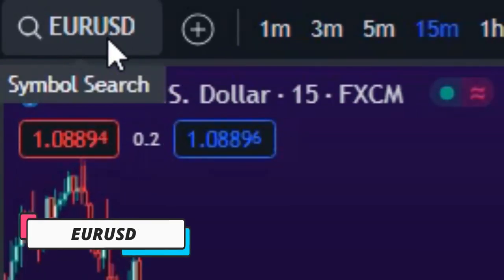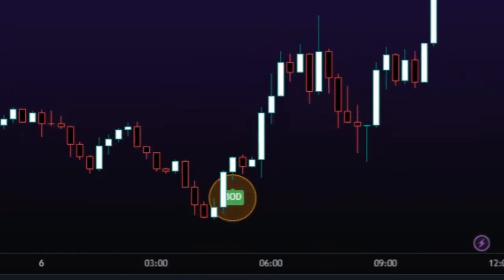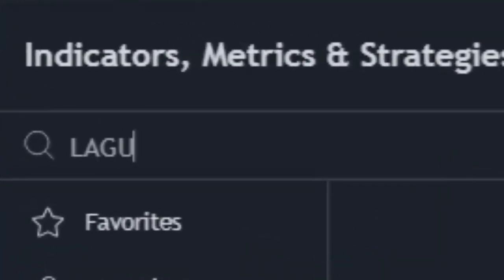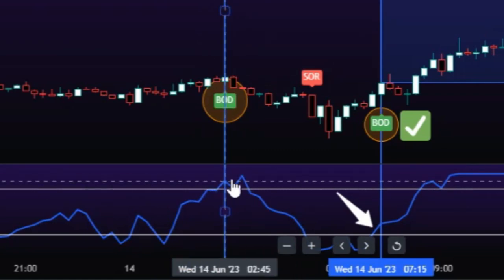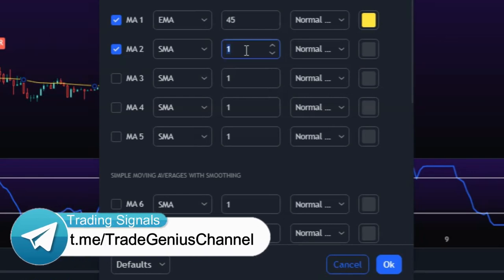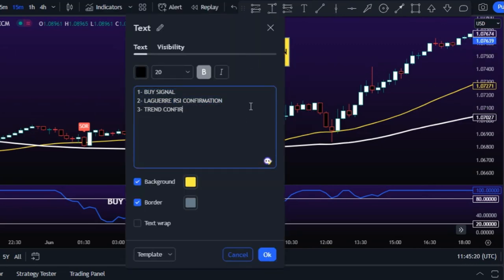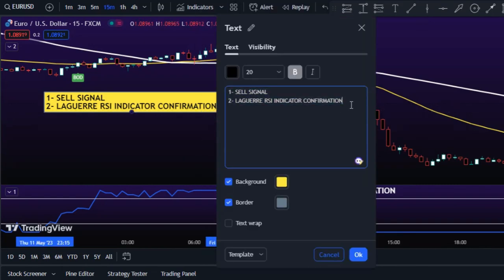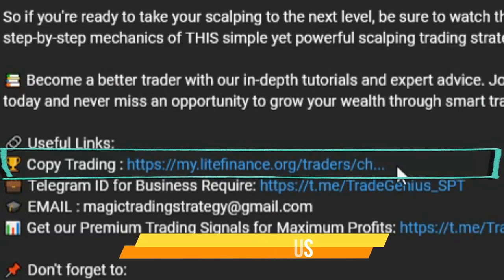Forget Swing Trading, Start Scalping For Quick PROFITS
💸Learn How You Can Make a Profit With Simple Scalping Trading Strategies in Stocks, Forex and Crypto! 💸
Welcome to TradeGenius! Tired of the slow gains from swing trading stocks and crypto? 😴 Ready to start seeing steady profits FAST with simple scalping techniques?📈 In this video, you will learn:

• Quick and ⚡Easy⚡ 1-5 minute scalping strategies that can bring in 💸 profits 💸from small market movements💹

• The easiest ways to find the perfect 🎯setups 🎯for scalping the forex, crypto and stock markets that allow you to "catch profits as they fall from the sky!"

• Simple "rules"🔢 to follow that allow beginners to start 💸making money💸 scalping right from the start⚔️

•How to minimize⌛time spent trading so you can focus on other important things in life while your 💰 profits continue to grow 💰through easy scalping!

Forget⚰ swing trading ⚰and start⏩SCALPING⏩for quick, consistent 💵profits💵 using these simple1️⃣-5️⃣ minute 📈trading strategies! 🙌 Learn the easiest ways ✅to scalp🏃‍♂️ fast market movements 💥 in this informative and valuable video.🔥

📌 Don't forget to:

Share it with friends and fellow traders 🌐
🏆 Join our thousands of successful students and say goodbye to trading losses and hello to profits with TradeGenius! 🏆